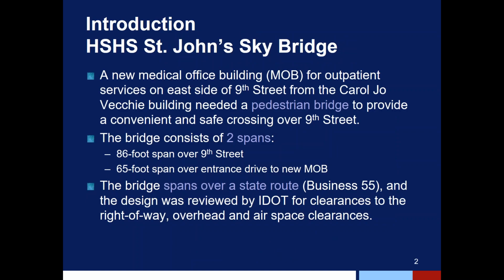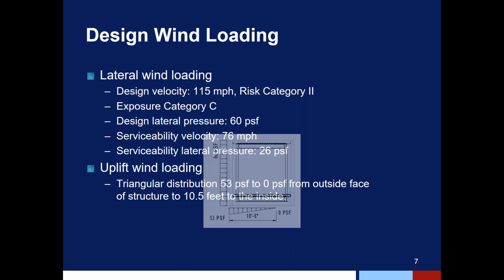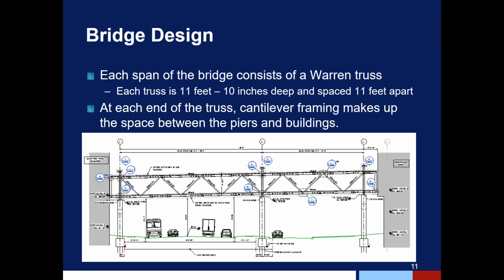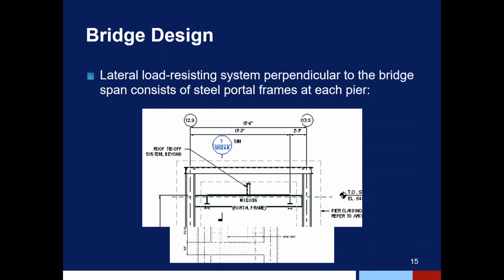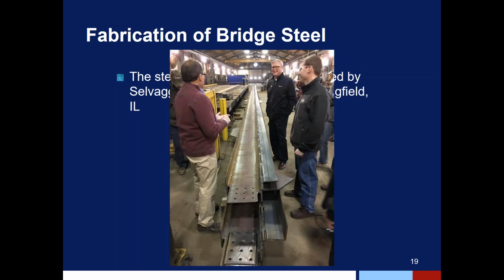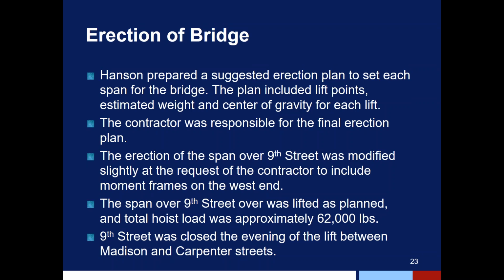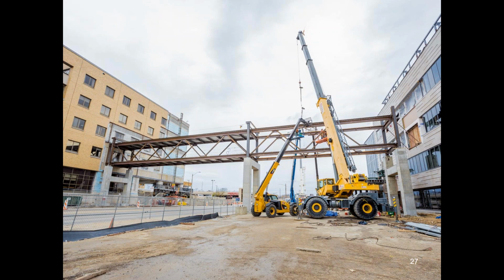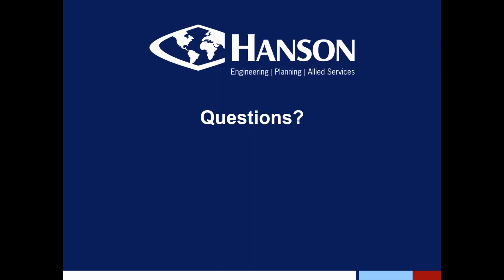First Friday Rewind: HSHS Pedestrian Bridge Project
HSHS St. John’s Hospital Sky Bridge: Presentation on the design and erection of a pedestrian bridge over 9th Street connecting HSHS St. John’s Children’s Hospital to a new Outpatient Center for Women and Children located in Springfield, IL.
Presented by: Ryne Fiorito

To purchase the accompanying quiz for PDH credit, follow this